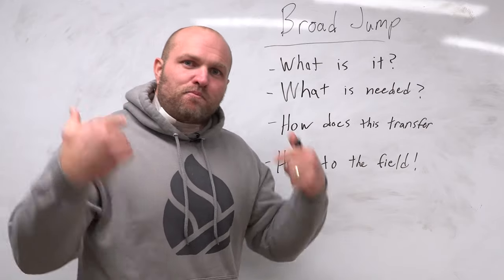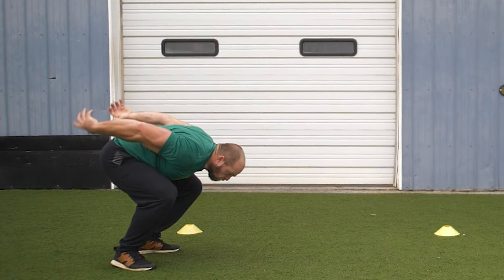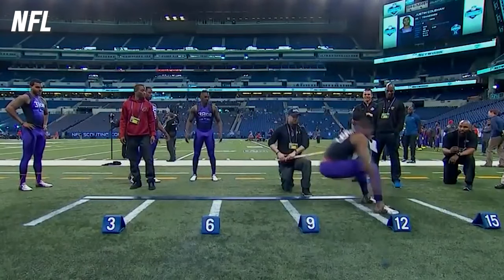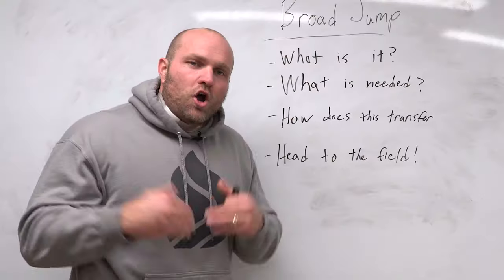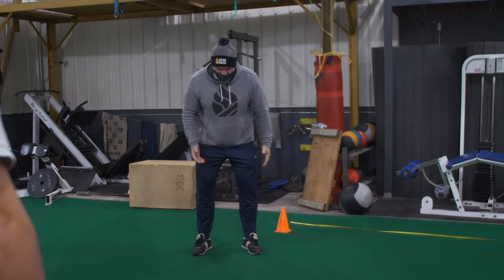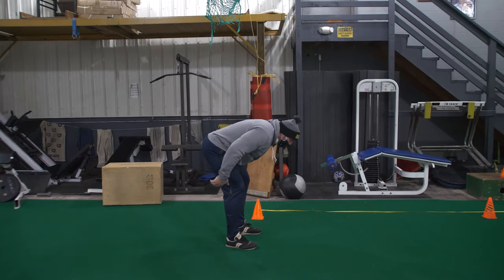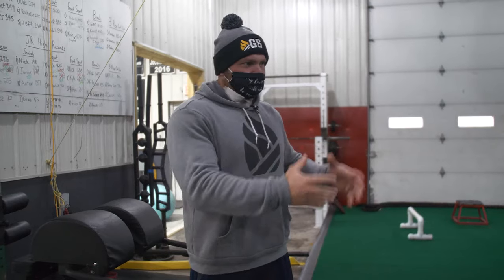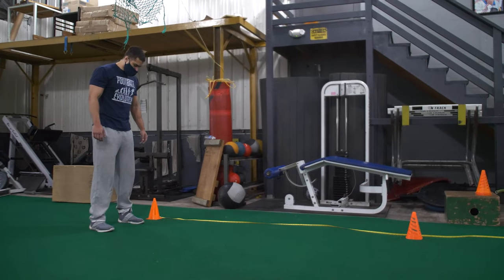How To Broad Jump FARTHER | Jump Technique Tips For Athletes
Football Strength Coach Dane Miller breaks down his best technique tips so that athletes can improve their broad jump and fly father through the air during your next combine for football.

What Is Garage Strength? - 0:00
What is the Broad Jump? - 0:31
Broad Jump Technique Tips - 0:55
How does the Broad Jump transfer to Football? - 2:19
How To Coach The Broad Jump - 3:52
Broad Jump Athlete Results - 9:32